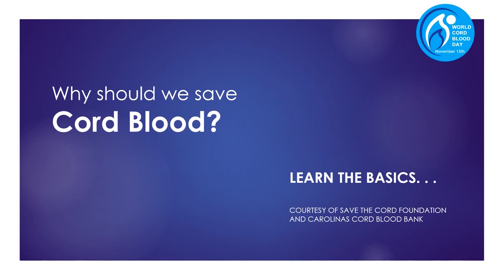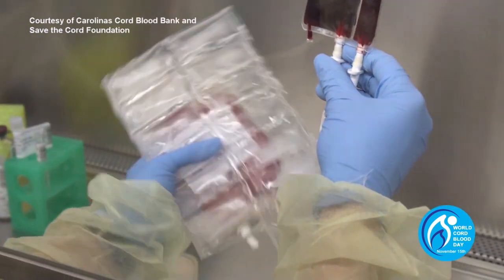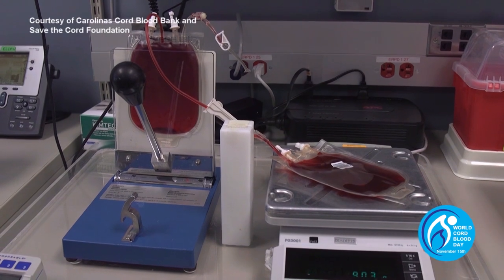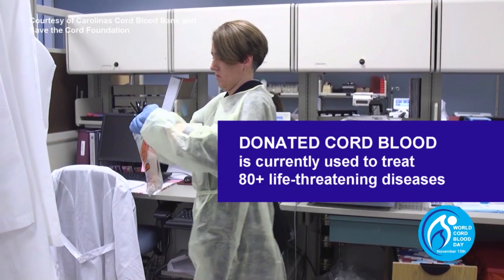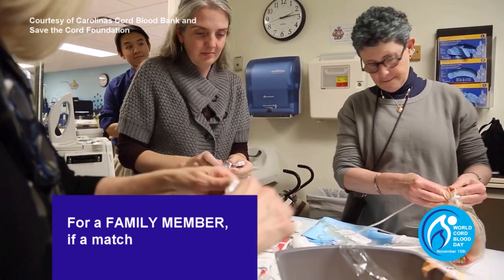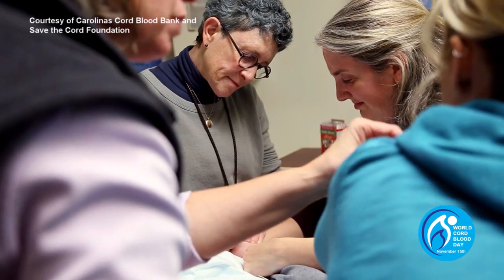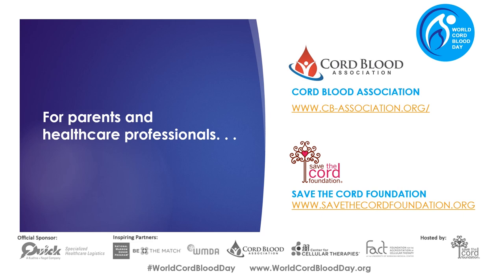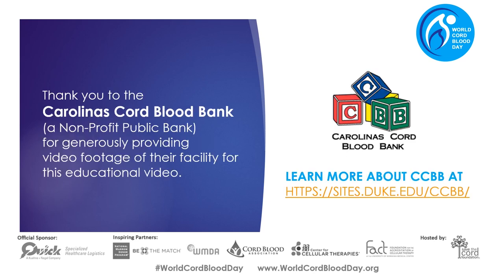World Cord Blood Day - Cord Blood Bank Tour and Facts for Parents and Healthcare Professionals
Why save cord blood?

Parents, students and healthcare professionals are invited to watch this quick video to learn about both public and private cord blood banking.

Learn how cord blood is collected, stored and currently used to treat over 80 life-threatening diseases including leukemia, lymphoma, sickle cell anemia and more.

Discover the numerous areas of stem cell research / cellular therapy for which cord blood is a key compenent, including research to potentially treat autism, cerebral palsy, stroke, spinal cord injury, HIV and more.

Go inside the Carolinas Cord Blood Bank (a non-profit, public donation cord blood bank at Duke University in North Carolina) and watch while Dr. Joanne Kurtzberg begins the cord blood stem cell transplant process with a young patient.

This educational video was produced for World Cord Blood Day 2019, a global awareness event focused on advancing cord blood education.  This video was produced by Save the Cord Foundation (501c3, host of World Cord Blood Day) with footage generously provided by Carolinas Cord Blood Bank.